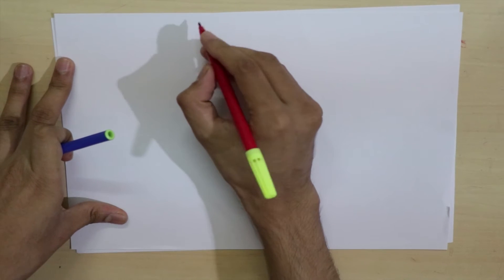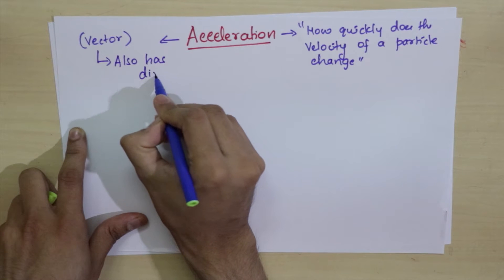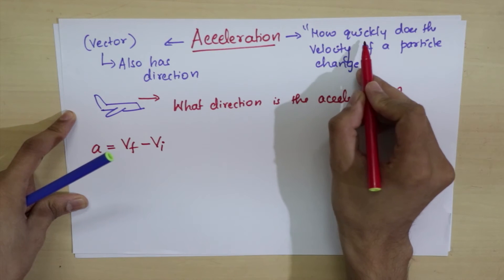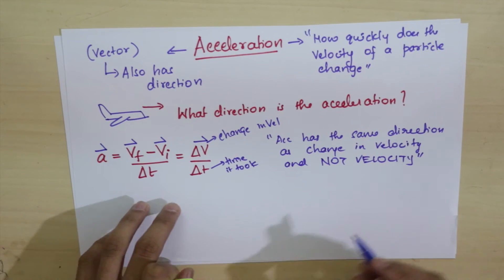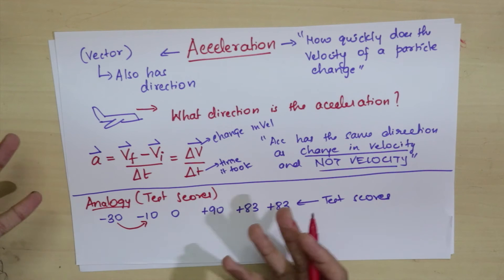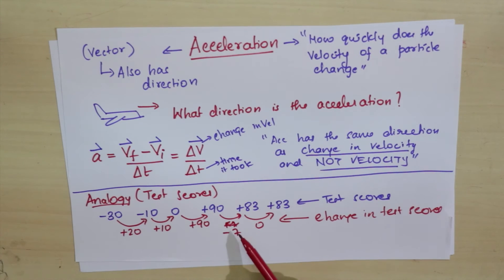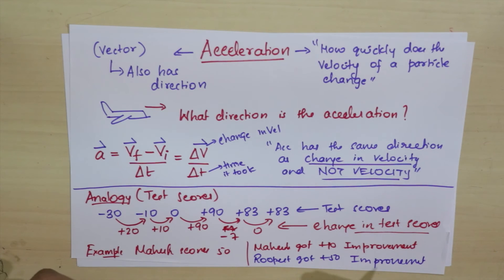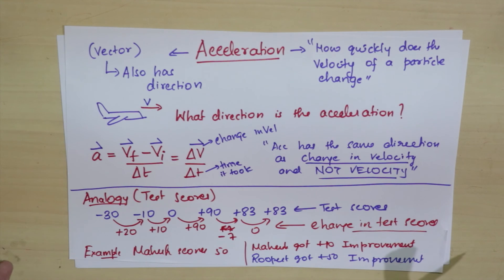Acceleration is NOT velocity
Please take a pretest here to check what you already know about acceleration
And then come back and check this video. Let me know if it was informative and helpful, thank you :)